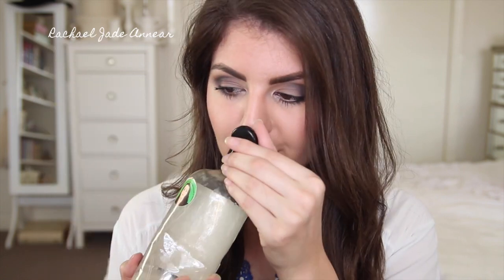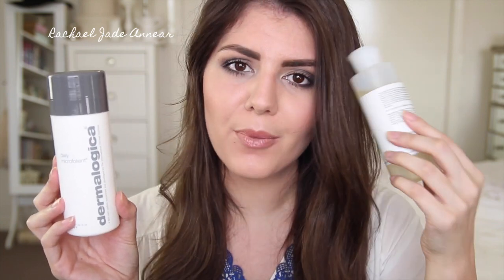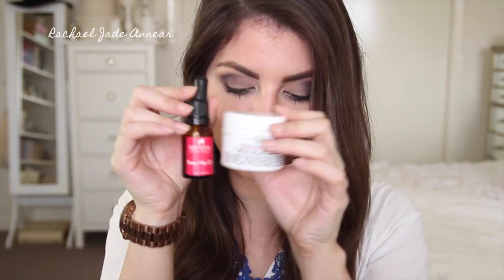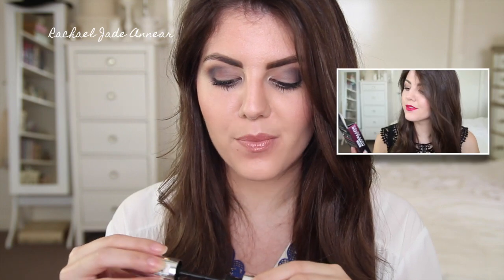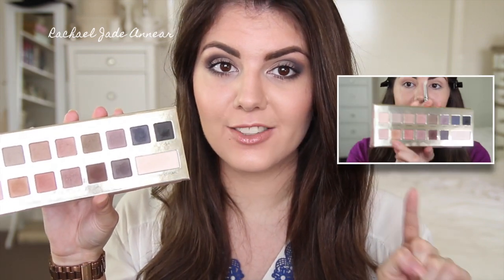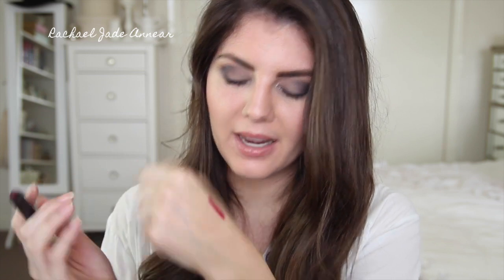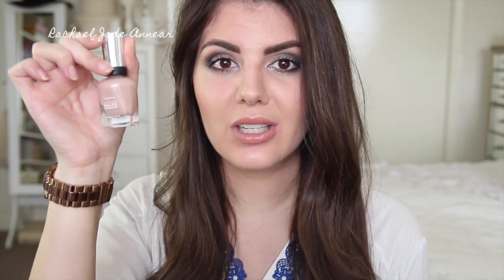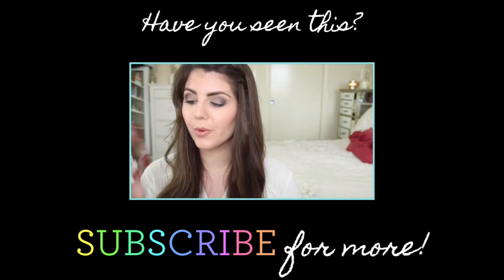March Beauty Favourites! | Rachael Jade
April is here but before you gorge yourself on Easter eggs, check out what beauty products I was loving in the month of March! Featuring some skincare, haircare, makeup, perfume & nail polish loves :)

My faves:
Lush American Cream Conditioner
Dermalogica Daily Microfoliant
Mario Badescu Glycolic Foaming Cleanser
Kiehls Ultra Facial Cream
Renew 100% Organic Rosehip Oil
Garnier Micellar Cleansing Water
NARS Satin Lip Pencil in Palais Royal
Australis Velourlips Matte Lip Cream in PA-REE
NYX Lipgloss in Beige
Burbery Brit
Sally Hansen Complete Salon Manicure in Cafe Au Lait‎
OPI Warm Me Up
Nails Inc Gel Effect Polish in Kensington High Street

Now it's your turn to tell me you favourites. Share what you have been loving beauty wise in the comments below :)

WHAT I AM WEARING:
Top - Forever New
Pants - Forever New
Shoes - Target
Necklace - Her Fashion Box